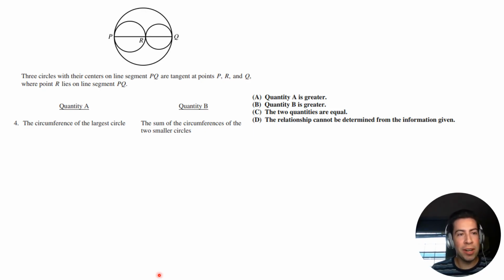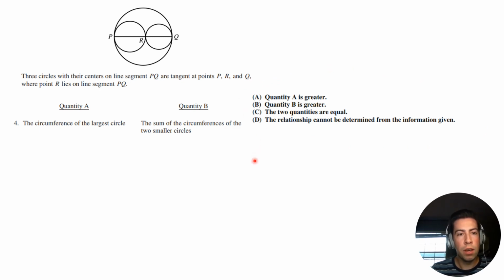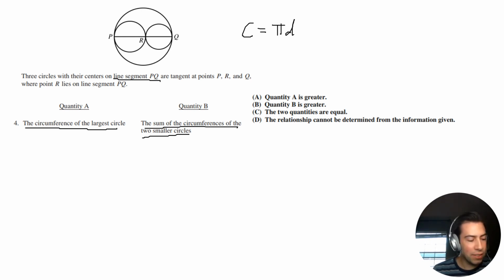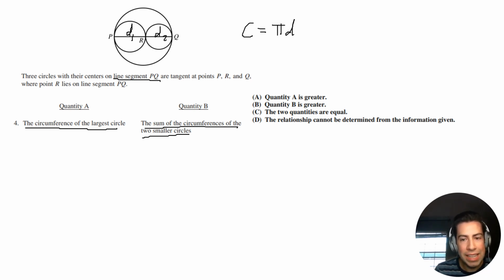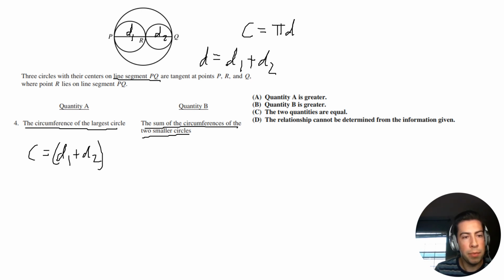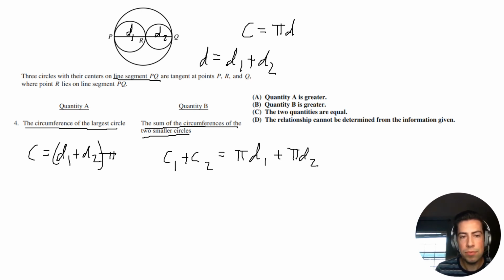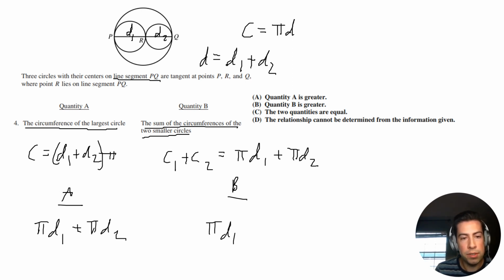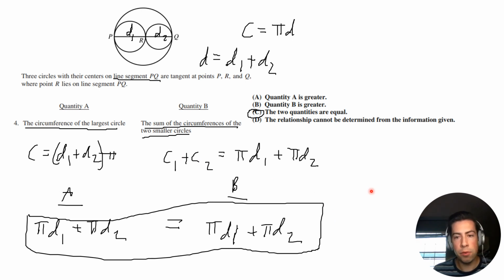GRE Math Practice Question #4 (FULL EXPLANATION)!